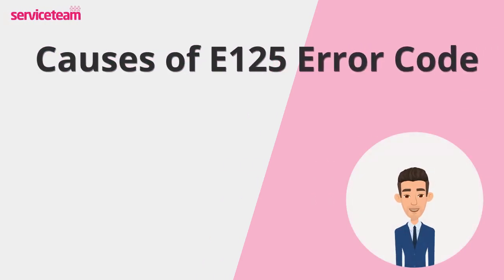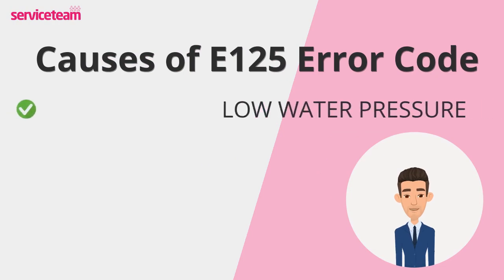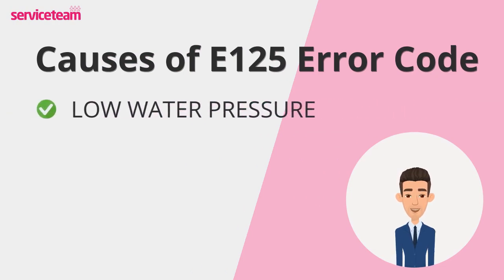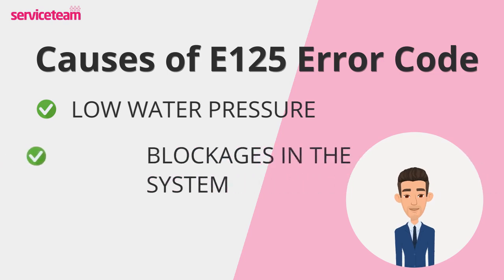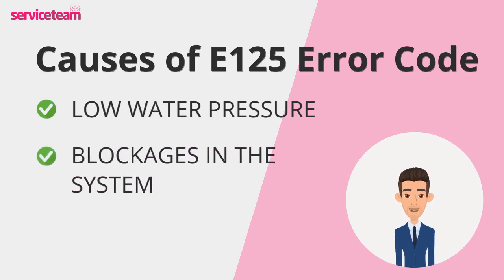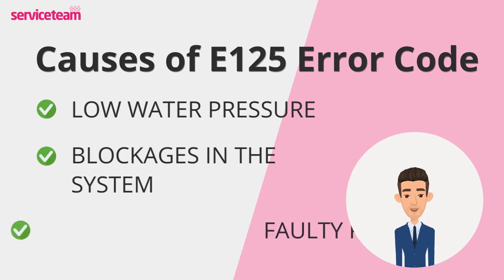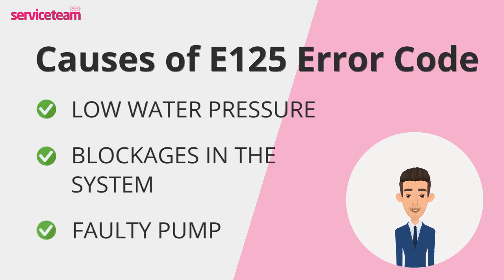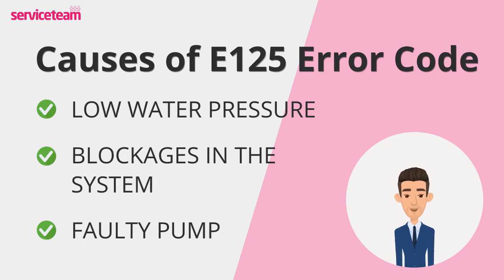E125 Fault Code Baxi Boiler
Let's find out what the E125 error code is in the Baxi boiler.

🔍 What is the E125 error code?

[WATER CIRCULATION FAULT]

The E125 error code on a Baxi boiler means the water isn’t circulating properly or has stopped moving altogether. When this happens, the boiler can’t distribute heat efficiently, which might cause it to overheat or leave your home with uneven heating.

It’s important to sort out this issue quickly to keep your boiler running smoothly and avoid bigger problems down the line.

🛠️ Possible Causes:

Let's see what causes the E125 error.

Having Low water pressure is one reason for the E125 Baxi fault. When the boiler’s water pressure drops below the recommended range (usually 1.0–2.0 bar), it struggles to circulate water properly, triggering the error.

[BLOCKAGES IN THE SYSTEM]
Over time, limescale, sludge, or debris can build up in the pipes or heat exchanger, clogging the system and reducing water flow.

[FAULTY PUMP]
The pump is like the heart of your boiler system, circulating water where it’s needed. If it’s faulty or not working well—or stops completely—the E125 fault is likely to appear.

[AIRLOCKS IN THE HEATING CIRCUIT]
Another cause is airlocks in the heating circuit. Trapped air in the pipes can act as a roadblock, disrupting water circulation and causing the boiler to display this error code.

[PRESSURE RELIEF VALVE ISSUES]
A malfunctioning pressure relief valve can cause the system to lose pressure, making water circulation inefficient and leading to the E125 fault.

By identifying the root cause, you can take the right steps to get your boiler back to working smoothly.

🔧 How to Troubleshoot:

Let's find out how to fix the E125 error code.

[TURN OFF THE BOILER]
First things first—switch off your boiler and let it cool down. This ensures safety while you check things out.

[CHECK THE WATER PRESSURE]
Then, find the pressure gauge on your boiler. For Baxi boilers, the sweet spot is usually between 1.0 and 2.0 bar. If it’s too low, you’ll need to top it up using the filling loop. Follow your user manual closely to do this safely.

[INSPECT FOR LEAKS]
Take a look around your boiler, radiators, and pipework for any signs of leaks. If you find one, turn off the water supply and get in touch with a Gas Safe engineer to sort it out.

[BLEED THE RADIATORS]
Sometimes, trapped air is the culprit. Grab a radiator key and bleed your radiators to release any airlocks. Start with the radiator closest to the boiler and work your way through the house. This can help restore proper water flow.

[RESTART OR RESET THE BOILER]
Once you’ve done these checks, press the reset button on your boiler. If you’re not sure how the user manual will have detailed instructions.

[CALL A PROFESSIONAL GAS SAFE ENGINEER]
If the fault persists after these steps, it’s time to call in a professional to take a closer look. You’ve done your part—now let the experts handle the rest!